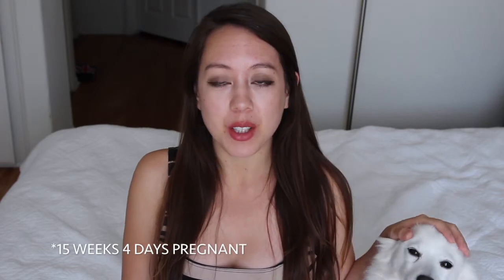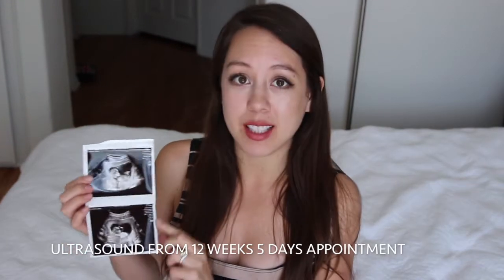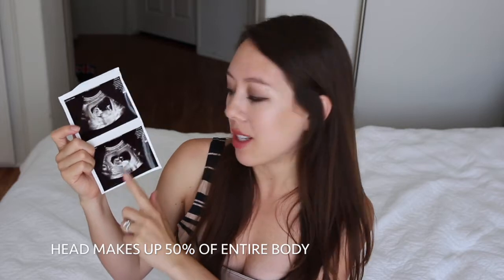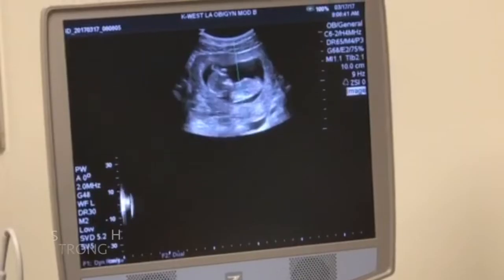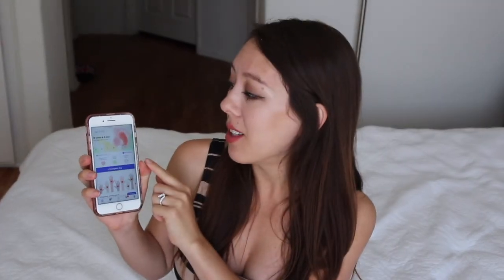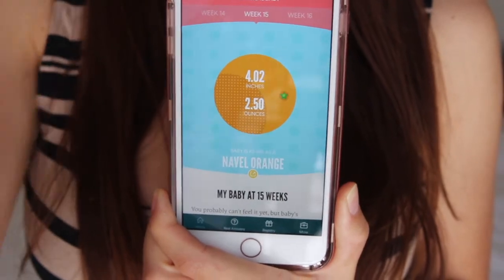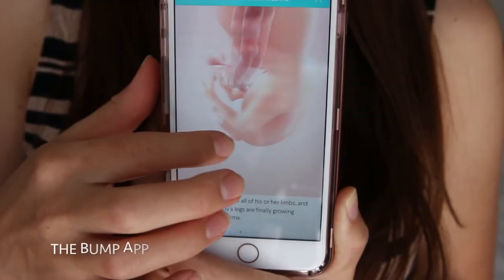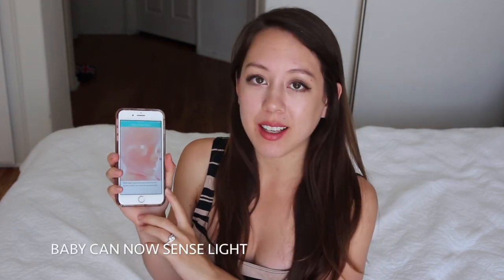15 Weeks Pregnant | Baby Bump!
It feels good to finally upload a pregnancy vlog in real time; I have successfully made it past the first trimester and am 15 weeks 4 days today!  I have my next appointment in a few days when I'm 16 weeks, so I will do an update then as well.  It may be early to tell the gender, but there's a chance we can find out because the differentiating organs are now developed by this time.  Regardless of the outcome, we couldn't be more excited.  I will also show my "bump" for the first time; it is finally starting to feel like a baby bump rather than extreme bloat or pure fat!  Also, we heard the baby's heartbeat for the first time during the 12 week appointment; it was a healthy 162 bpm so does that show any indication of the gender?!  Do we believe these old wives tales?

In today's Vlog:
○ Bump shot!
○ 12 Weeks OB appointment
○ Hearing the heartbeat for the first time!
○ Symptoms update
○ Bloat vs. pregnancy belly?